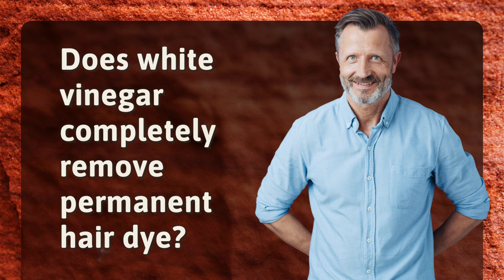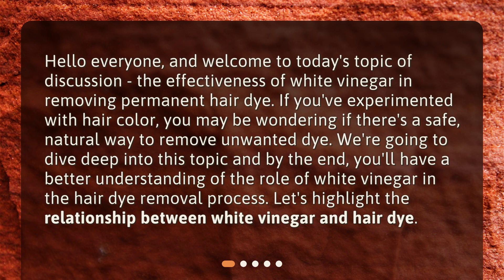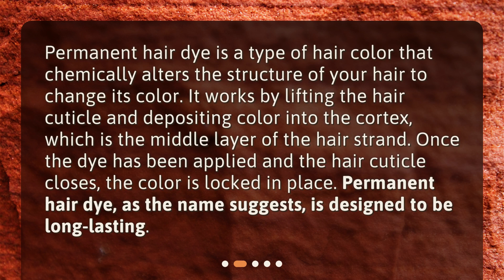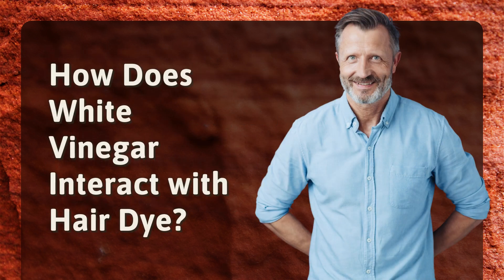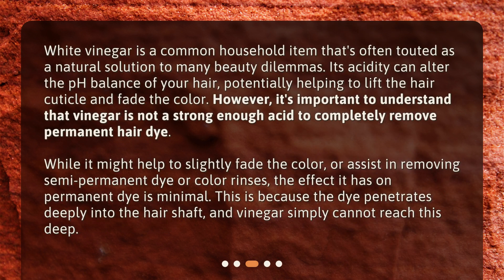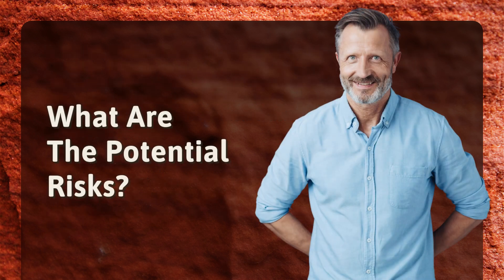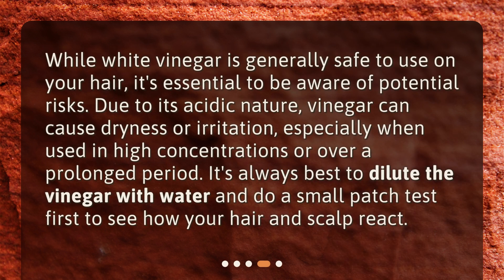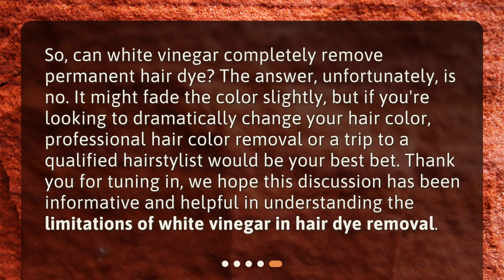Does white vinegar completely remove permanent hair dye?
How Effective is White Vinegar in Removing Permanent Hair Dye? • Discover the truth about using white vinegar to remove permanent hair dye in this informative video. Learn about the relationship between white vinegar and hair dye, the process of permanent hair dye, and how white vinegar interacts with hair dye. Find out if white vinegar is effective in removing permanent hair dye and the potential risks involved. Watch now to gain a better understanding of this natural hair dye removal method!

00:00 • Does white vinegar completely remove permanent hair dye?
00:33 • What is Permanent Hair Dye?
01:01 • How Does White Vinegar Interact with Hair Dye?
01:43 • What Are The Potential Risks?